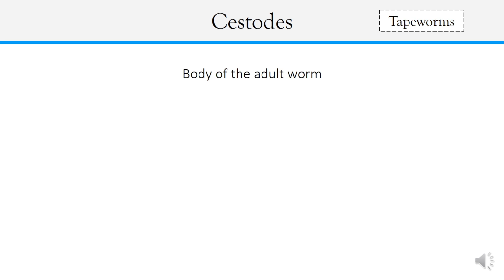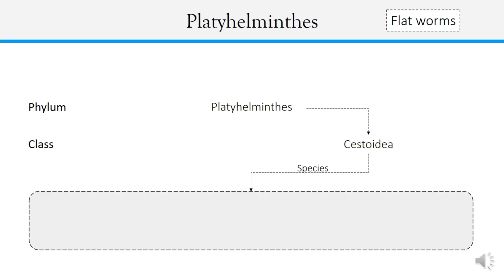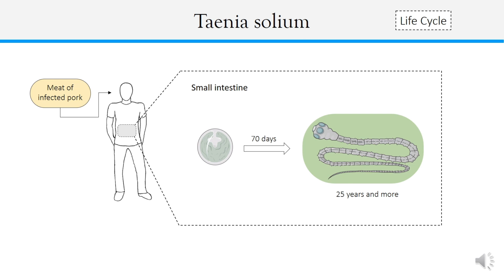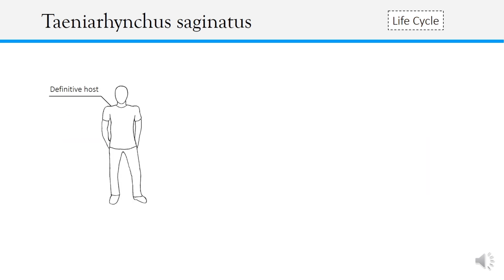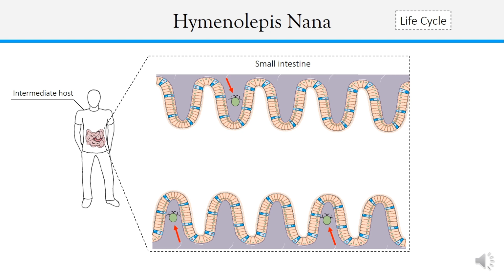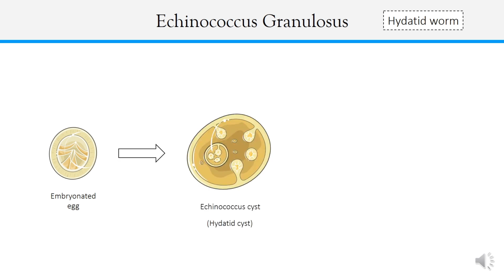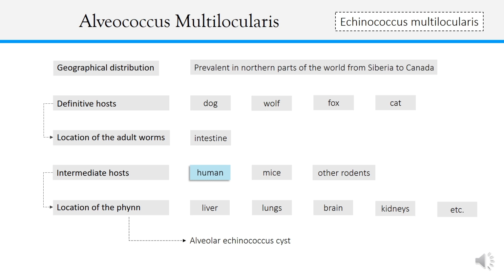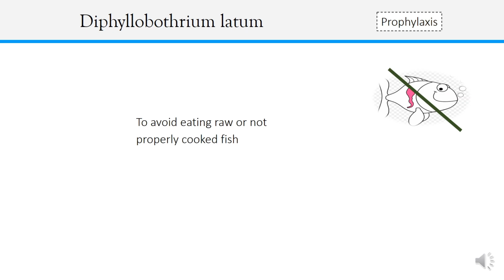Parasitic tapeworms / Сestodes /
From this lecture, you will get information about parasitic tapeworms (Сestodes)
Taenia solium (Pork Tapeworm)
Taeniarhynchus saginatus (Beef Tapeworm)
Hymenolepis nana
Diphyllobothrium latum
Echinococcus granulosus
Alveococcus multilocularis